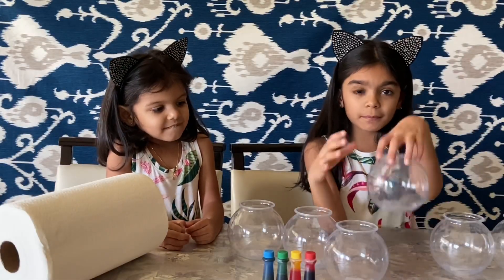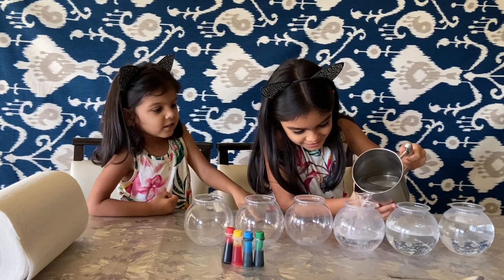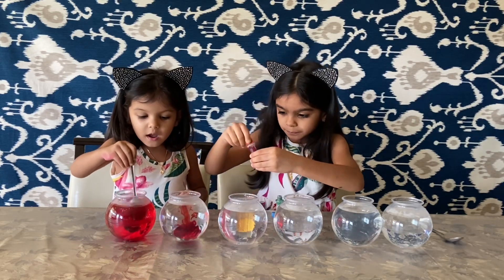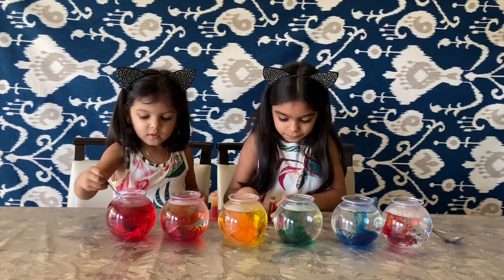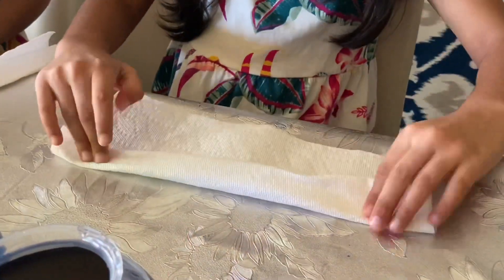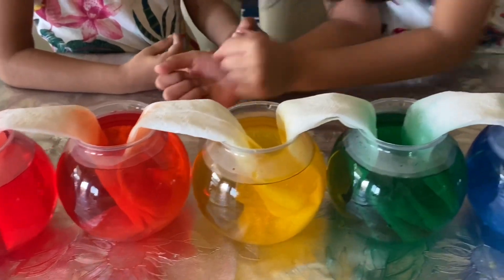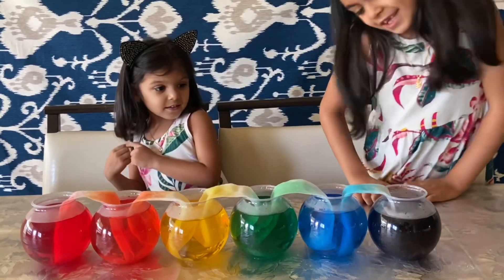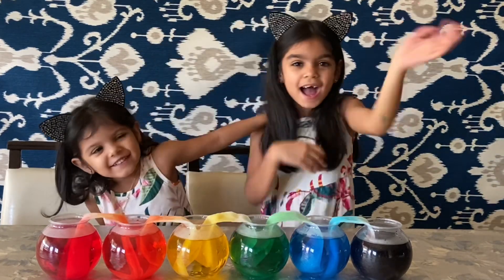DIY Walking Rainbow 🌈 easy and fun activity for kids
Hello everyone. Hows it going?? all well here.
After long time we did this fun and colorful science experiment.
Its called WALKING RAINBOW
very easy and fun DIY
material needed
-plastic/glass jar
-water
-food color
-kitchen towel
Its just take few mins and very less time to do this fun experiment
very few material needed so do try this at home.
The kitchen towel have absorbent particles they soak the colorful water and create a travelling illusion fun to watch.